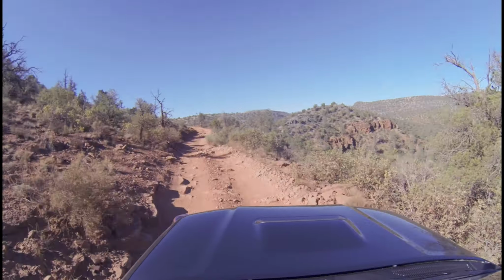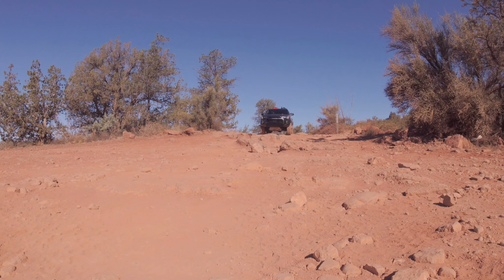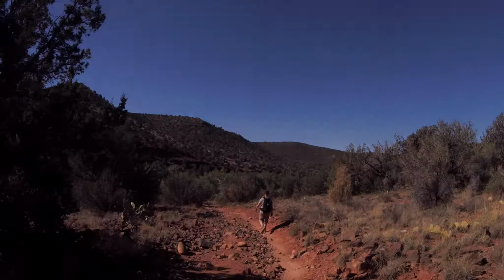Oak Creek Homestead/Cliffhanger Offroad Trail 2021 Toyota 4runner TRD Premium! Arizona Off-Road!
4ROANER Set Up
2021 Toyota TRD Off Road Premium 4Runner purchased in December 2020
Product we use:
BFGoodrich KO2 285/75 R17 Tires
Grit Performance Quick tire Deflator
Smittybilt 2733 Tire Repair Kit
Air Compressor

Interior LED Lights
Phone Mount
Stock Roof Rack System COR Suf Straps

Recovery Gear:
Traction Boards

Toyota TRD Pro Wheels and Front Skid

Oak Creek Homestead 2021 Toyota 4Runner TRD Off-Road @ Oak Creeks Homestead/ Cliffhanger Off-Road Trail and Hike in Ariona!
If you appreciate a good off-road trail with a hike waiting for you at the end then this video is for you!
OakCreek Homestead is a fun, off- road trail just outside of Sedona and Cottonwood Arizona.  When the trail begins there is dispersed camping throughout the area, so be careful! Once we got past the campers the trail got rocky with red rock stair-like obstacles throughout the trail and as you approached the actual homestead area there is a large climb called the Cliff-Hanger that has large red rock boulders and a sharp drop off the drivers side before you get to the gated hiking area.  Once you get to the gate it is a short hike to the homestead area and Oak Creek!  We actually encountered a rattle snake on this hike so keep your eyes peeled for snakes on this trial as well.  I promise it's there!  The homestead is a structure made of stacked red rocks and it's hard to imagine what it took to live here at the time that it was built! The views at the river made it worth the hike on the hot summer day that we were there.
As for our 2021 Toyota 4Runner TRD Off-Road, we were happy to have our Icon Lift and the TRD skid plate on this trail as high clearance and protection were needed on the larger stair-like obstacles.  We also had fun testing the techknowledgey in our 4Runner on this trail  as we made an effort to hit the larger obstacle slowly and make the tech in the vehicle work for us!
We would recommend this trail for the cooler months as the May/ June time we were there was right on the border of bearable and all the bushes and trees in the area were exceptionally dry.